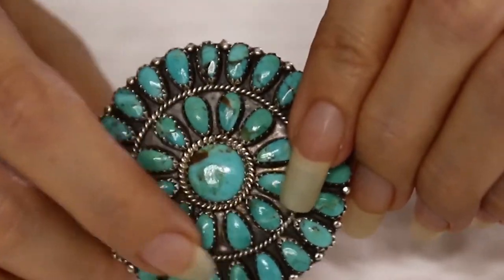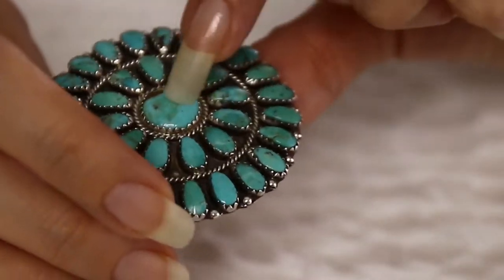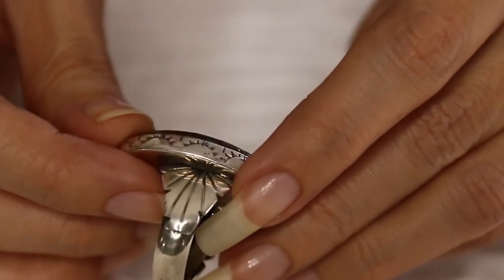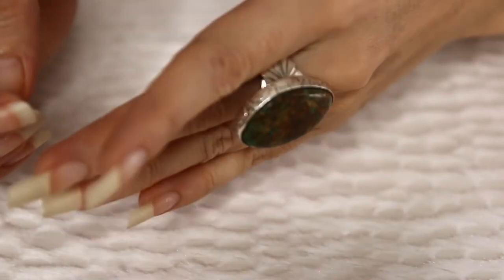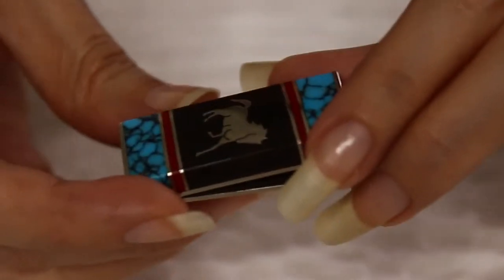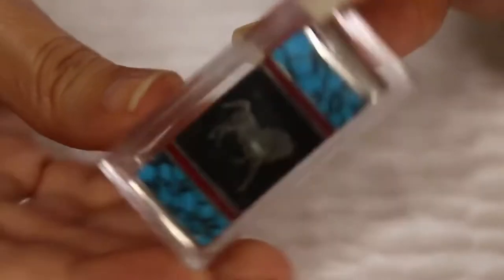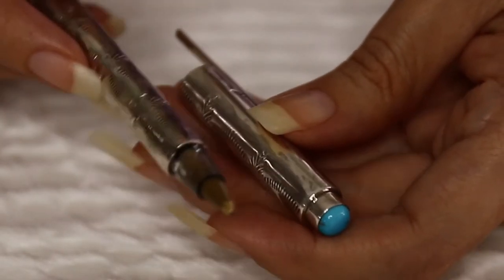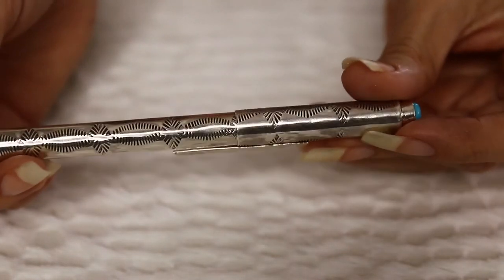Native American Pendant, Ring, Money Clip, Pen, Knife || Ep 09-19-2020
📰 Lorena Young Jewelry presents Native American Pendant, Ring, Money Clip, Pen, Knife, and much more each week! The most beautiful and authentic fine jewelry designs and collections from around the world. These include Real 10k, 14k, 18k, 24k Solid Gold, .925 Sterling Silver, Precious, and Semi-Precious Gemstones. Lorena Young Jewelry also carries a vast assortment of vintage, genuine and authentic signed Native American Jewelry from the tribes of Navajo, Zuni, and Hopi.

💰💵 Save Big 💵💰
You'll also receive our Worry-Free 3-Day Money-Back Guarantee with Easy-Returns!